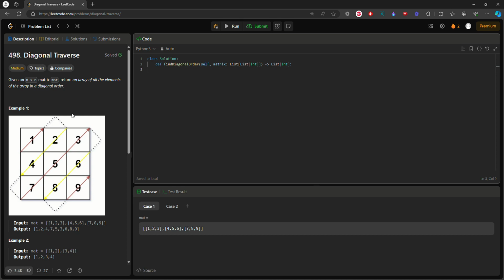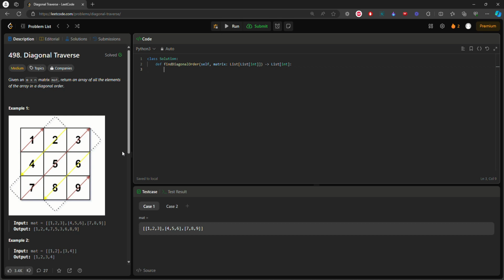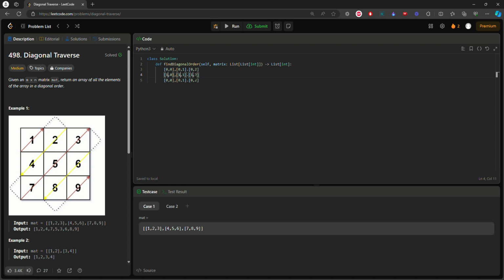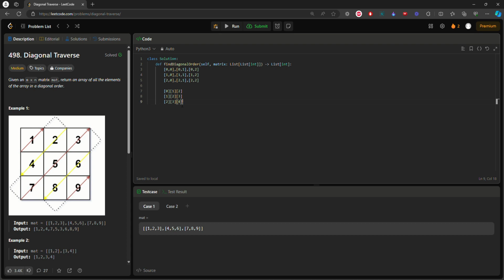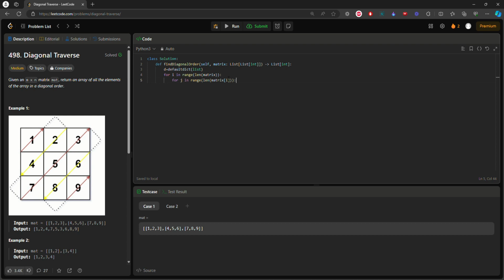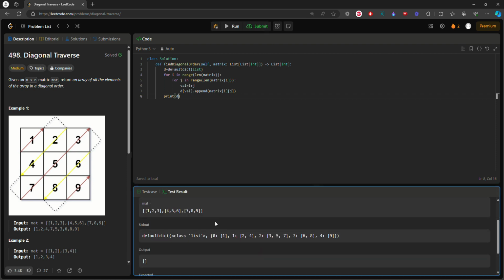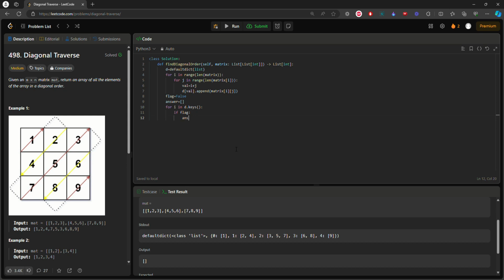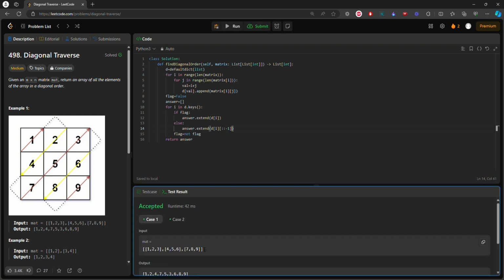Diagonal Traversal of a Matrix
In this video, I go over how to solve the diagonal traversal of a matrix.